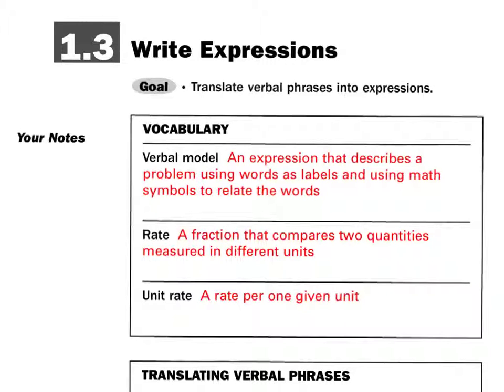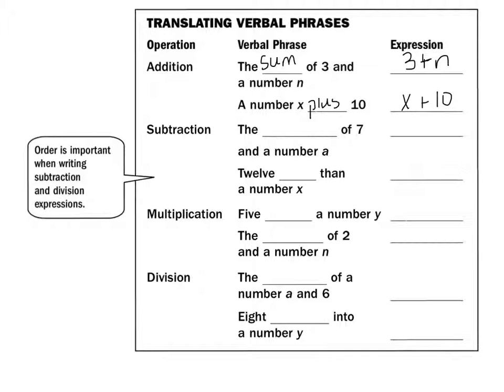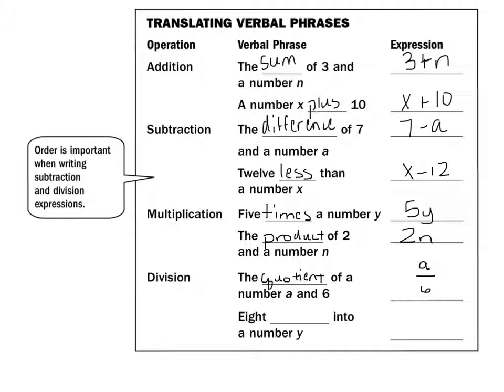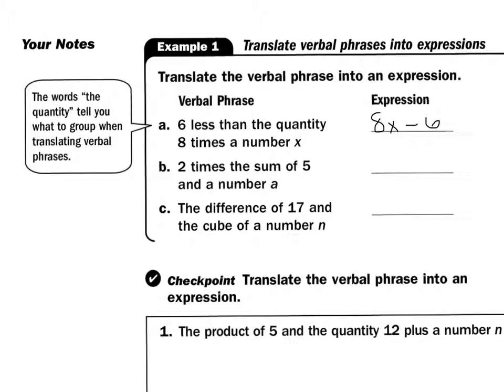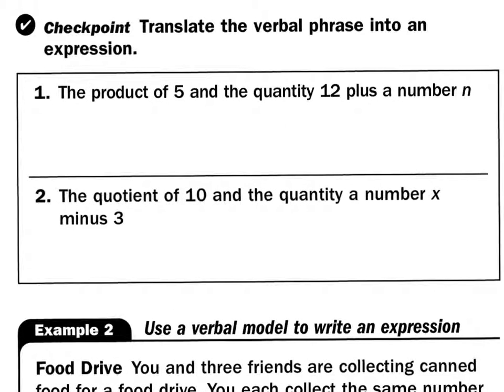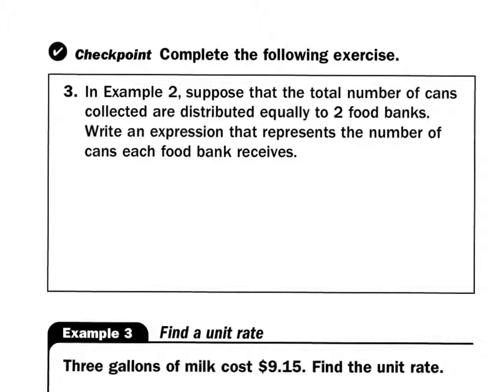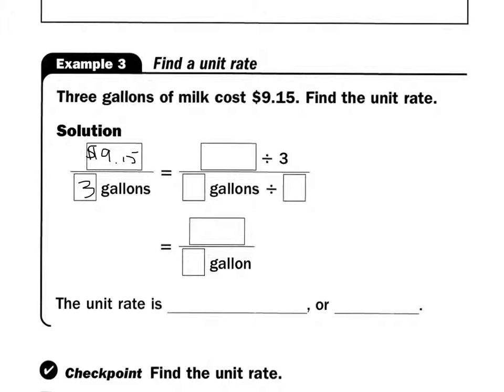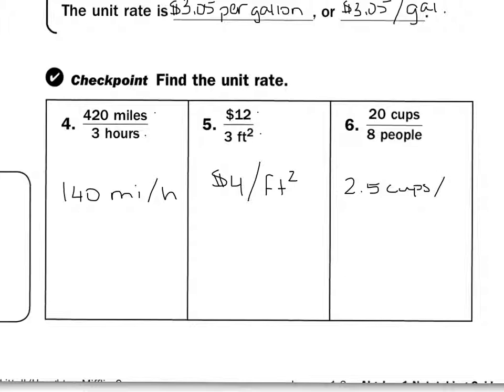Algebra 1 3